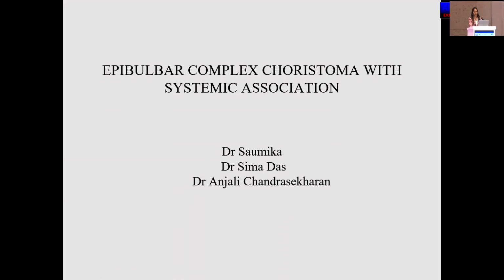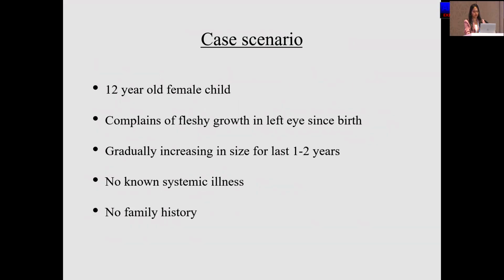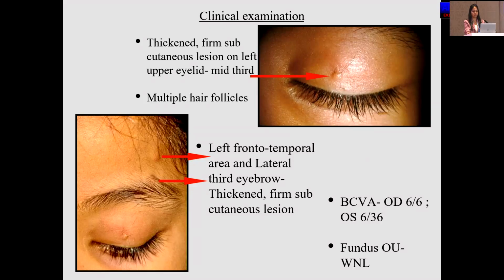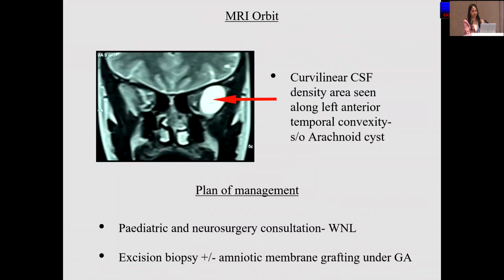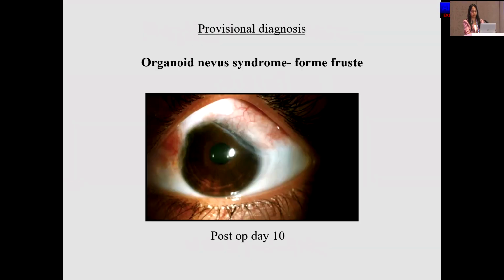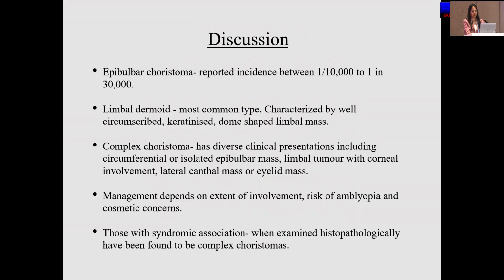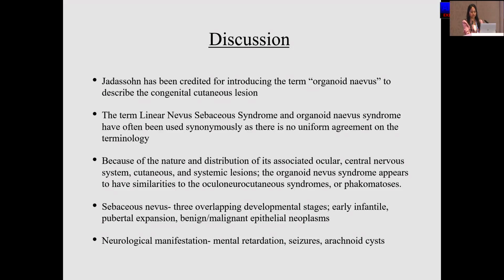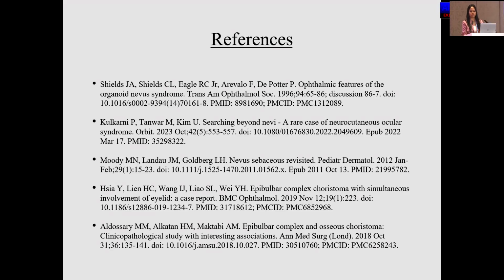AIOS2025 PPP Orbit FP1804 Dr Saumika SINGH Complex Epibulbar Choristomas with Systemic Association